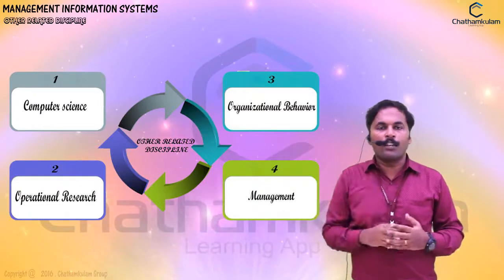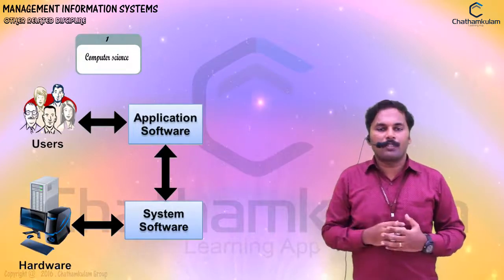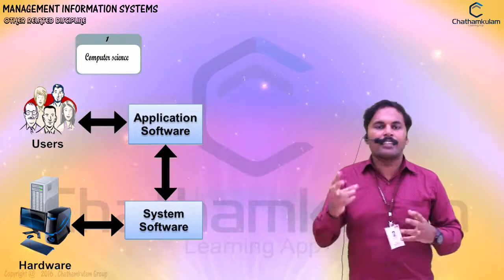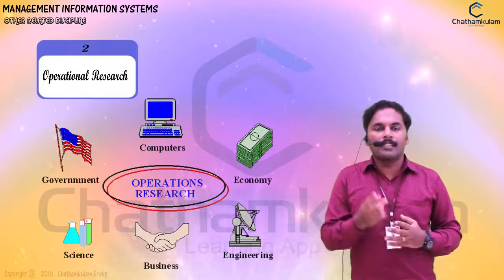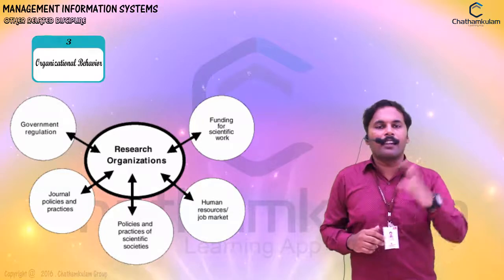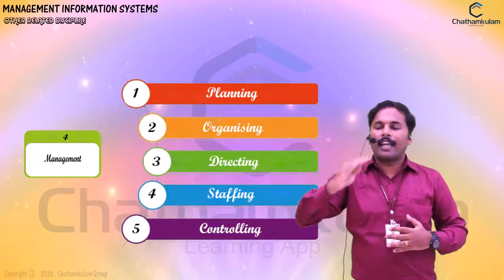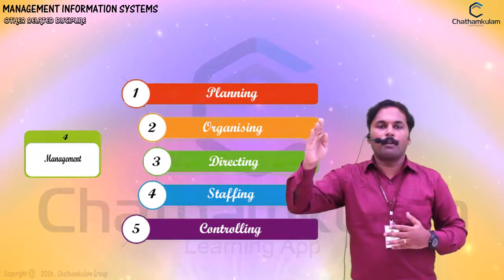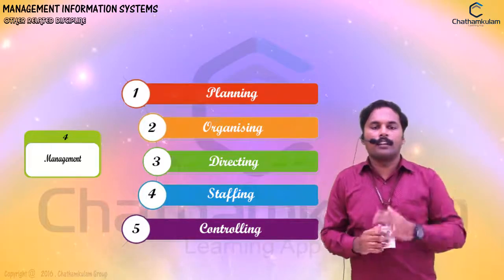Other related Disipline-module 1